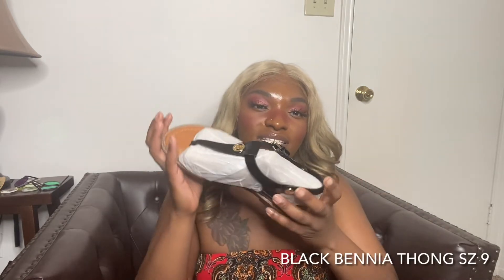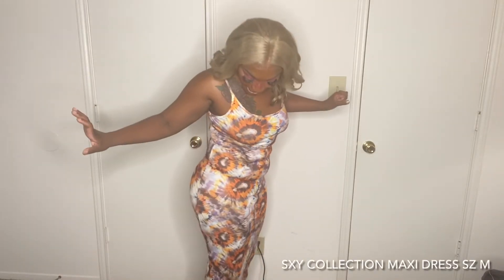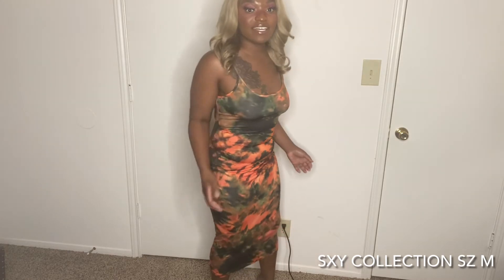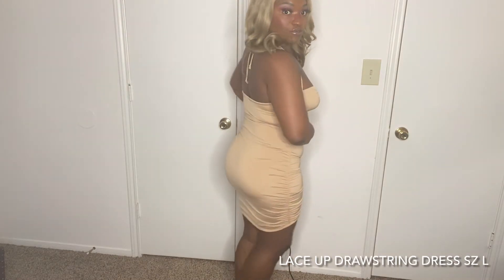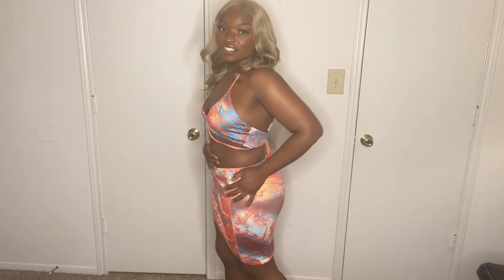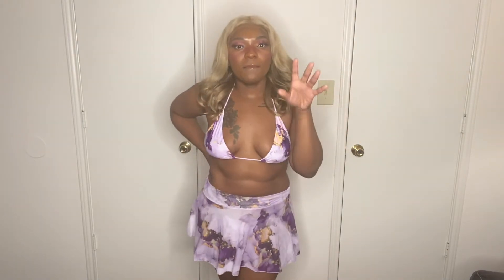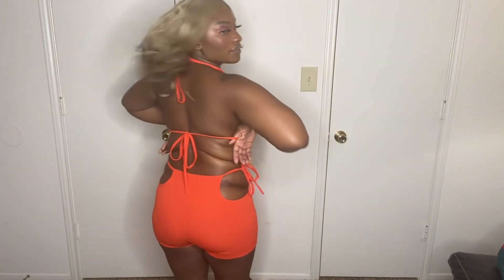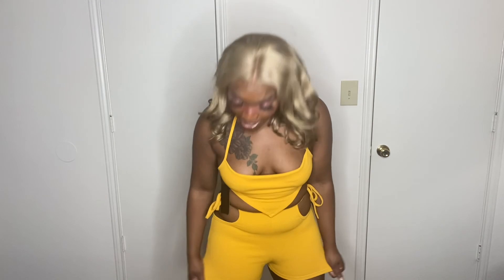SHEIN SUMMER VACATION HAUL 2022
Todays video is going to be a mini clothing haul from SHEIN. I was going on a friend-cation and needed a few new pieces

CLOTHING LINKED DOWN BELOW 👇🏾👇🏾👇🏾👇🏾

SHEIN SXY Criss Cross Tie Front Graphic Print Halter Bra & Split Front Skirt

3pack Marble Print Halter Bikini Swimsuit With Cover Up

SHEIN SXY Bandana Hem Tie Backless Halter Top & Cut Out Shorts